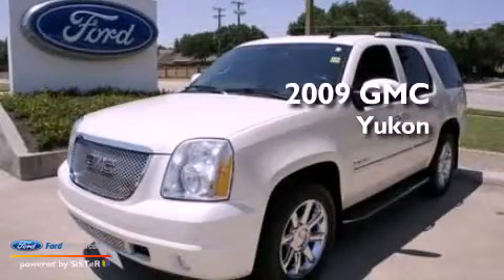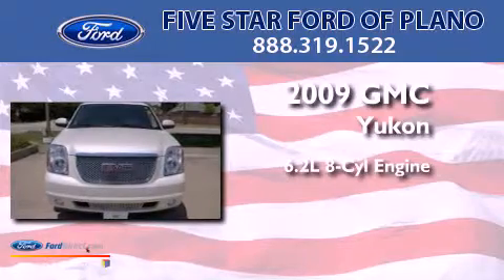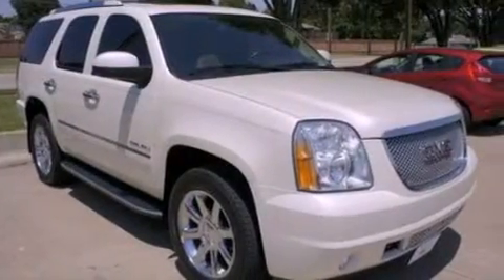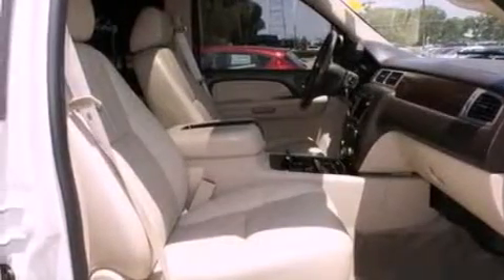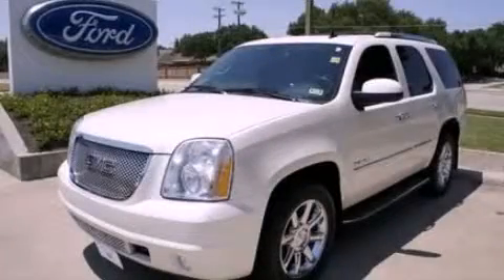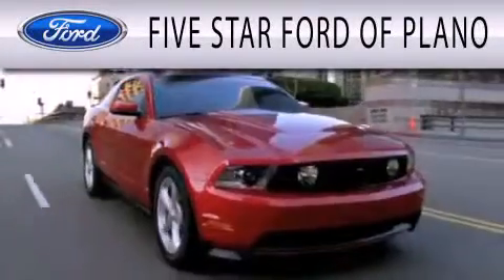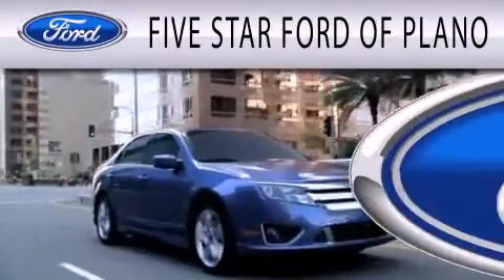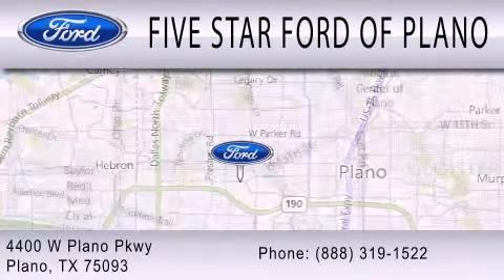2009 GMC YUKON Plano TX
Year : 2009
 Make : GMC
 Model : YUKON
 Engine : 6.2L V8 16V MPFI OHV FLEXIBLE FUEL
 Trans . : 6-SPEED AUTOMATIC

 Miles : 38,943

 Stock : CBA80168A